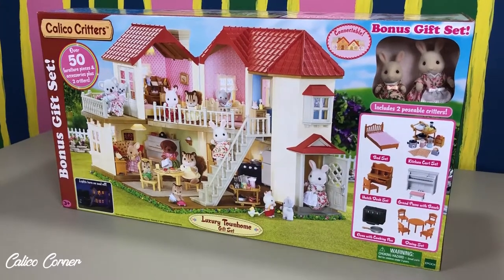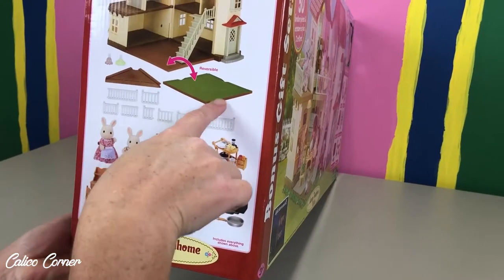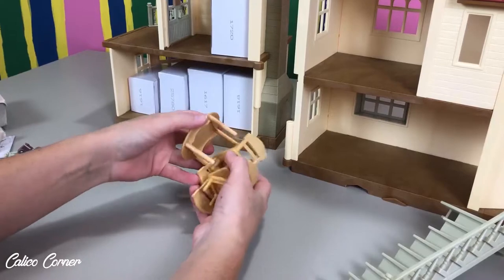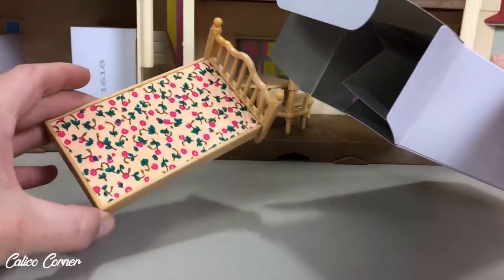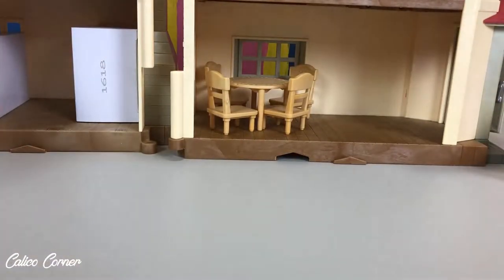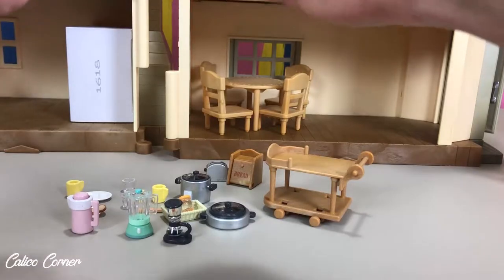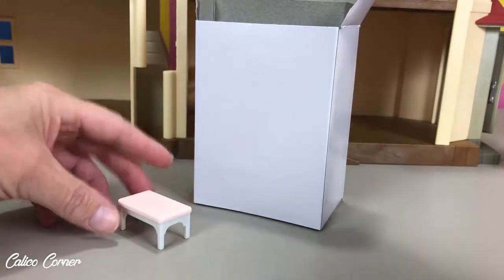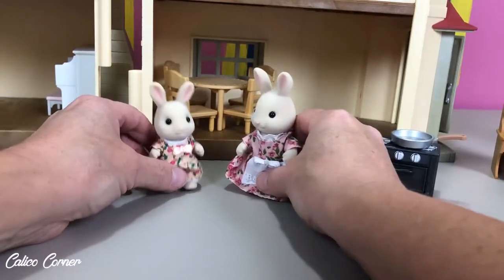Deluxe Townhouse - Calico Critters House - Unboxing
The Calico Critters Deluxe Luxury Townhouse is absolutely beautiful.! Cali is so excited to open it up with you! It has the most charming red roof and looks just like a country home.
Townhome Offers a Luxurious Way to Play House!
Spacious Rooms for Furniture and Friends!
Features Extra Flooring and Removable Staircase!
A Charming Design with Homey Touches!
Lots of Details, indoor and outdoor balconies with rails, working doors, outdoor patio floor, moveable staircase and extra floor area to create larger rooms. Hinged so the whole house can easily open and close for lots of pretend play fun!